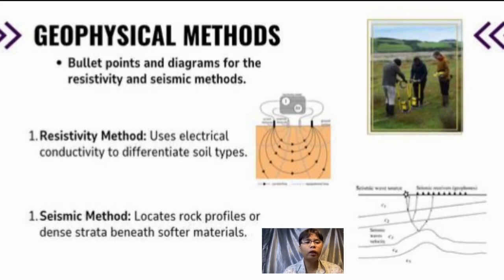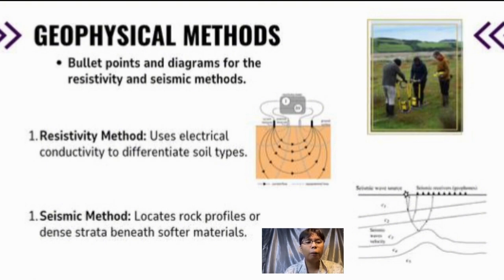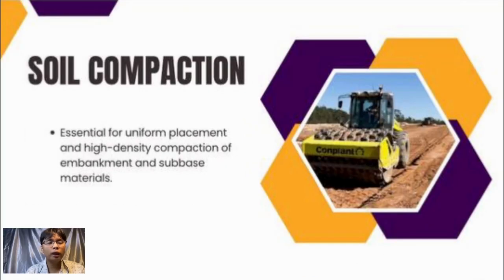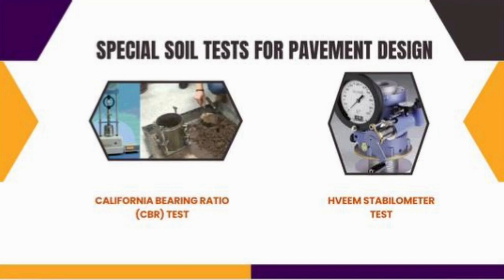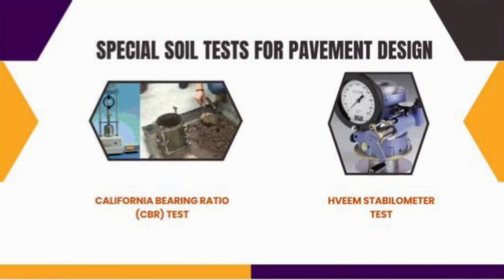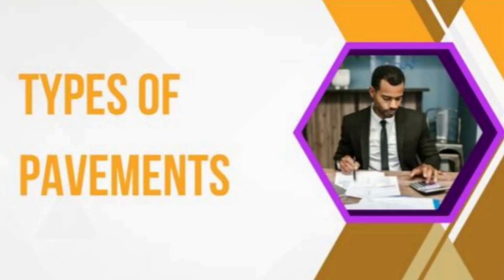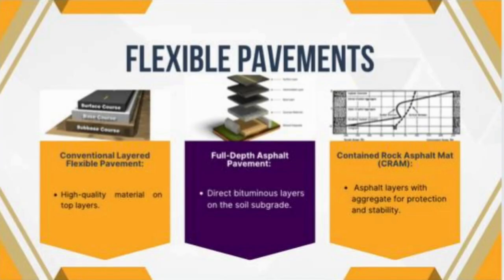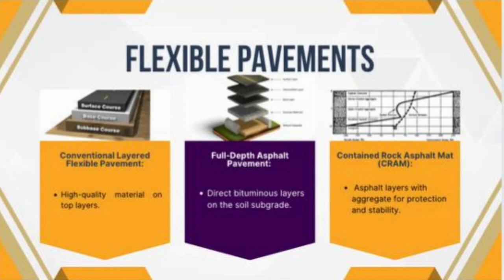part2 Group5 Structural design of railways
Structural design of railways and pavements